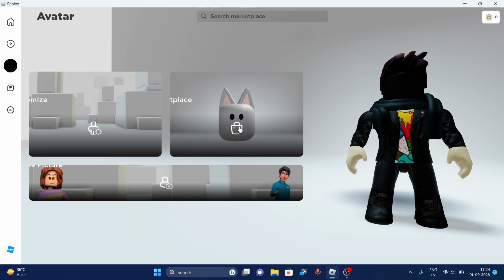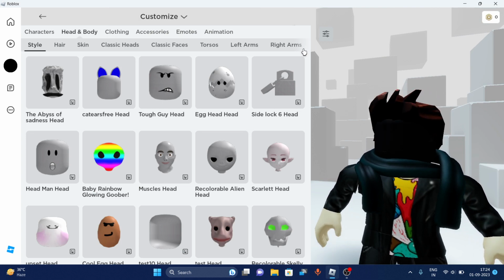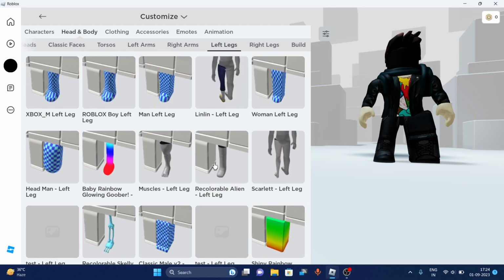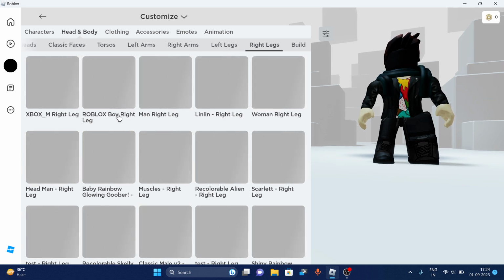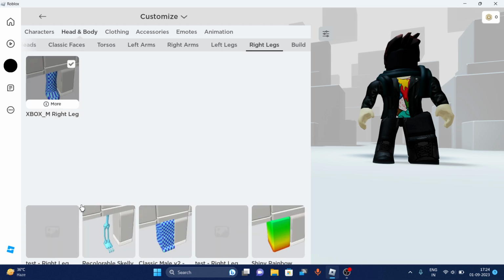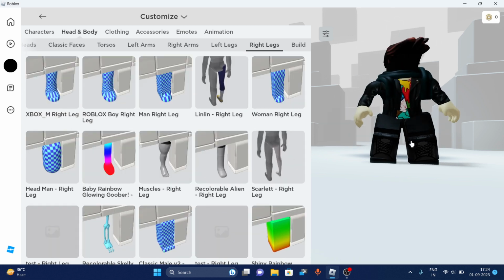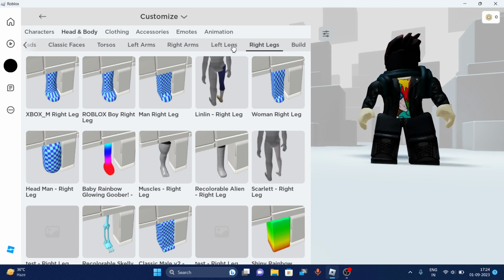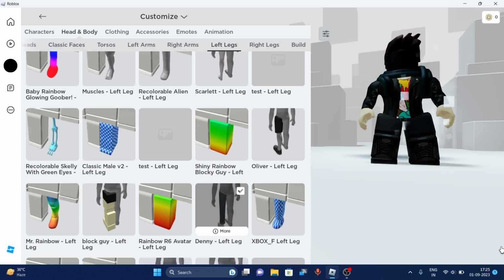How to get big and thick legs- Roblox guide😁🦿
In this tutorial, we'll walk you through the process step by step to get roblox big and thick legs on roblox 2023
Topic covered